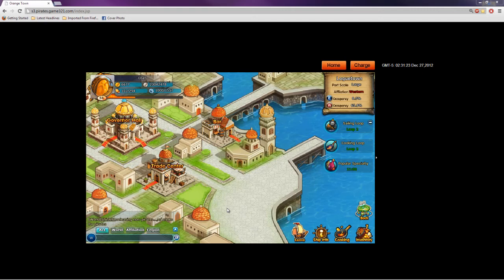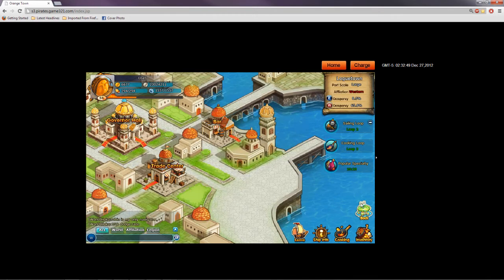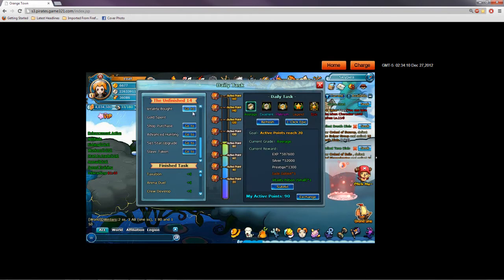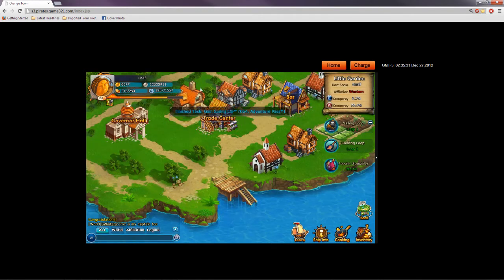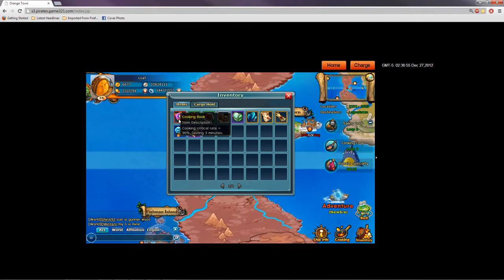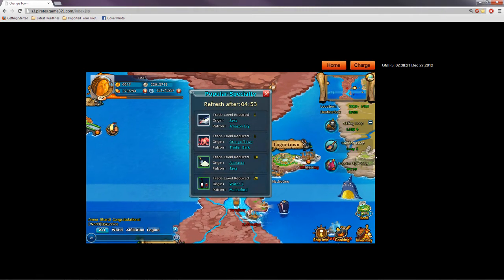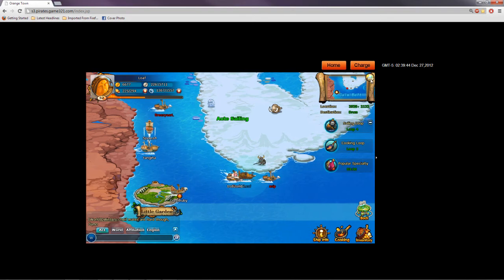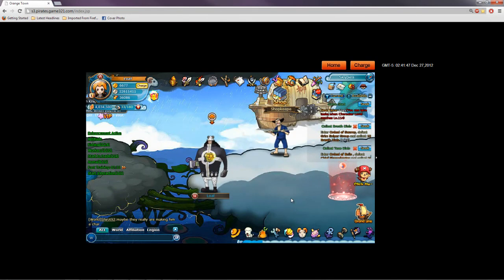Loaf GrandLine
Will be uploaded to Rugged Source channel later. Please don't spread this video!